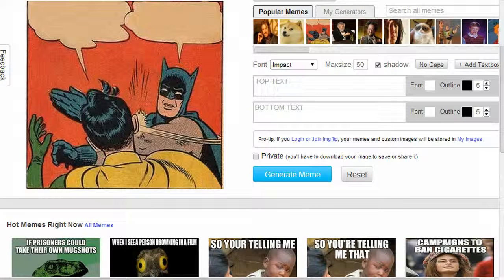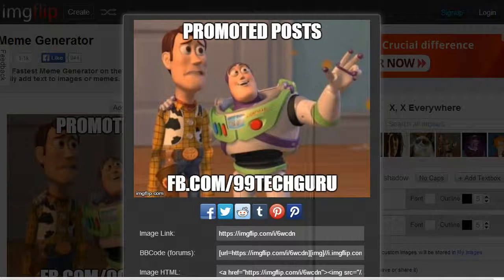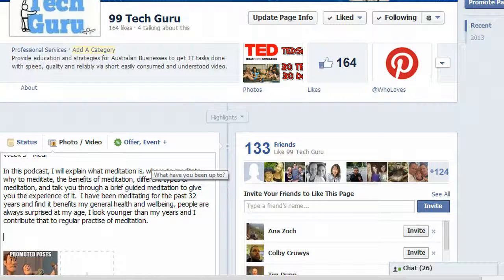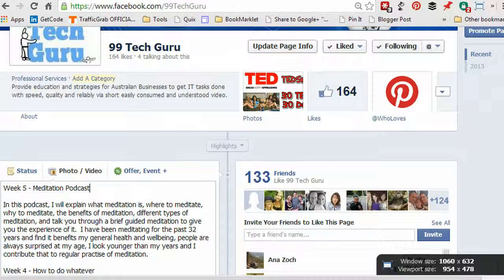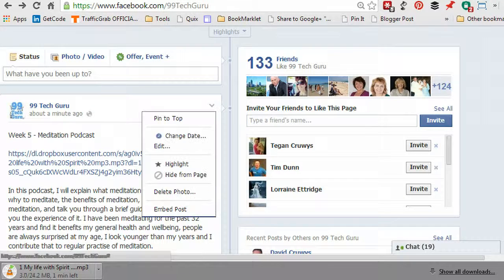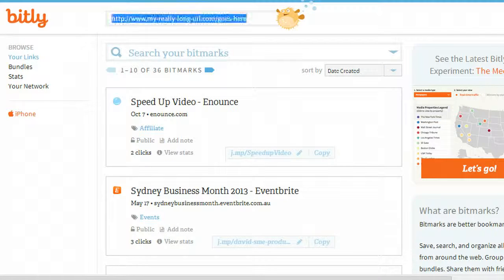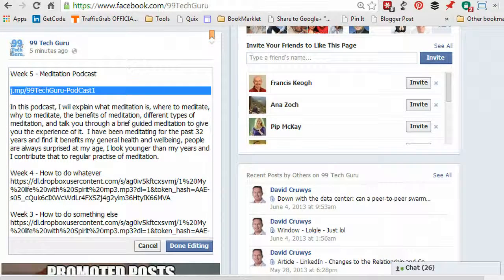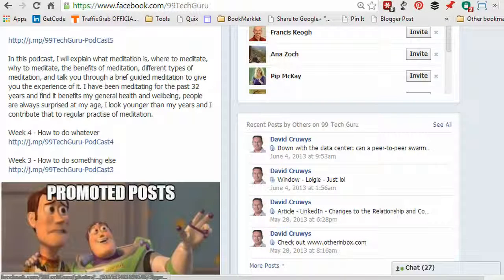Article - Promoted Posts are Great for listing your Podcasts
Facebook Promoted Posts are an excellent way of listing your Podcasts and other linkable resources on a Facebook Fan Page

Want to learn more techniques on posting podcast in Facebook?